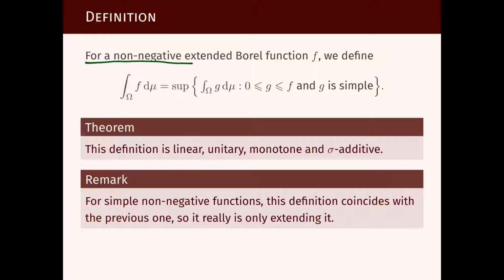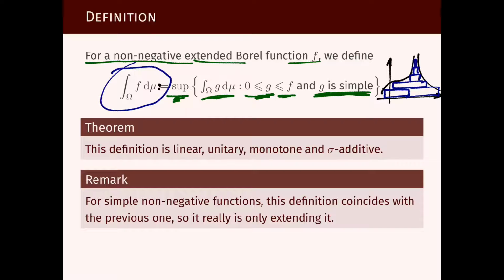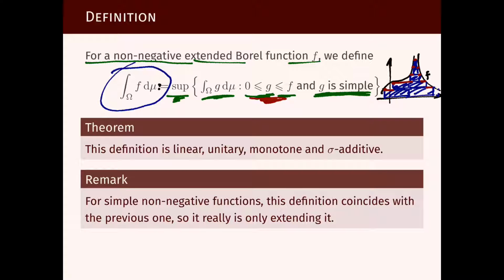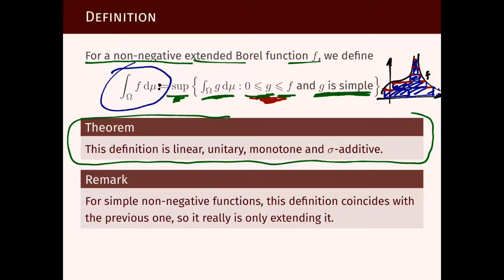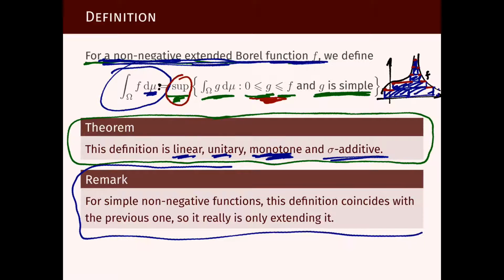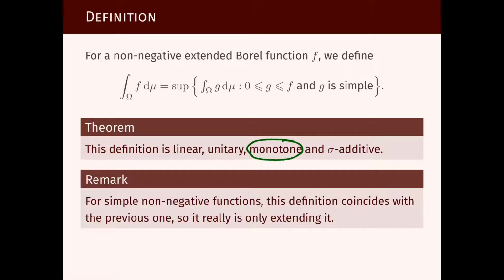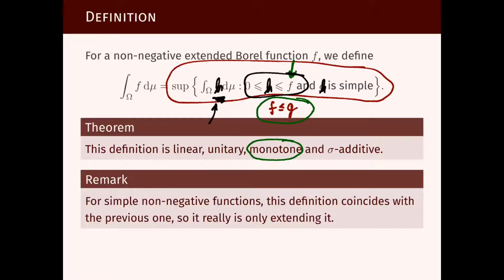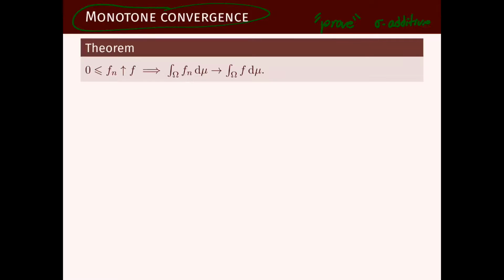ST342 054 Integral of non negative extended Borel functions 1 of 2